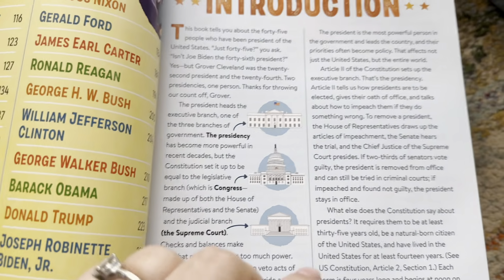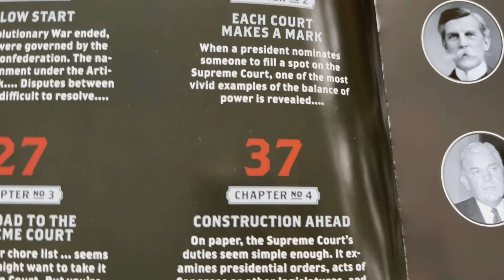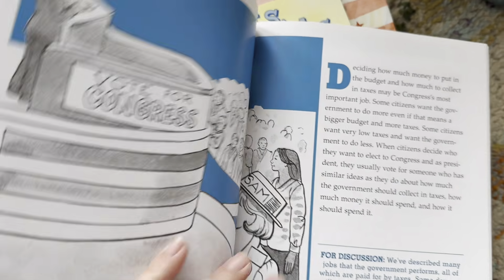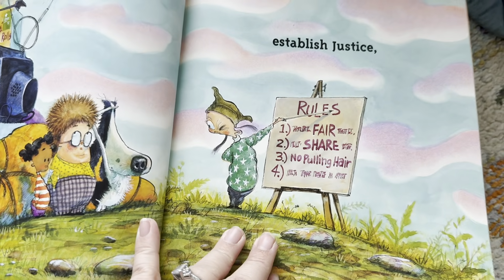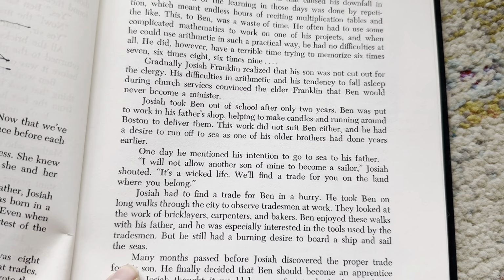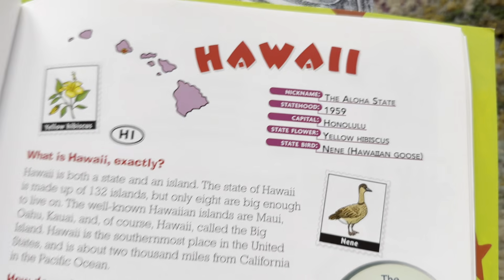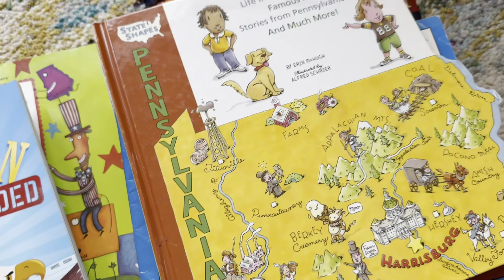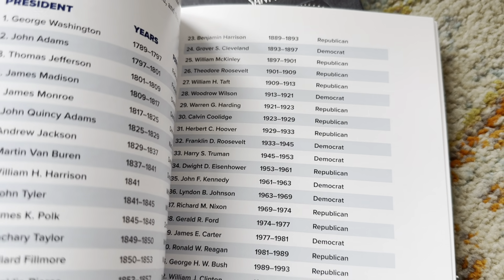HUGE U.S. Geography and Constitution Book Flip Through and Discussions | 4th and 6th Grade Books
Here's our curated books for studying and supplementing our U.S geography curriculum. We will also be studying early American history through the modern era, so when we get to the drafting of the constitution we will also be pulling from these books and resources as well. Let me know if you have any questions.

Here's the direct link to all the books shared in this video